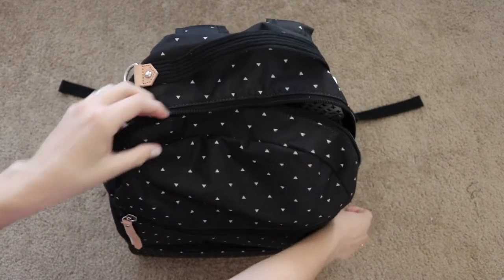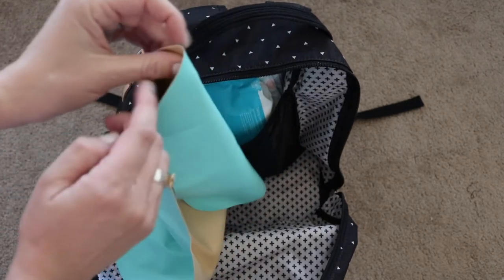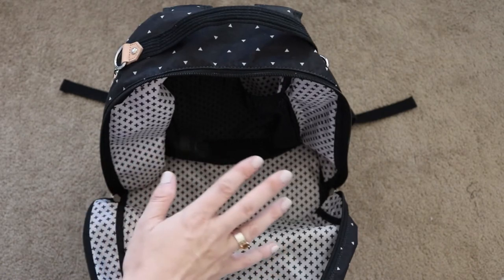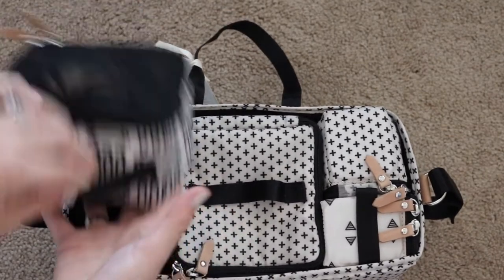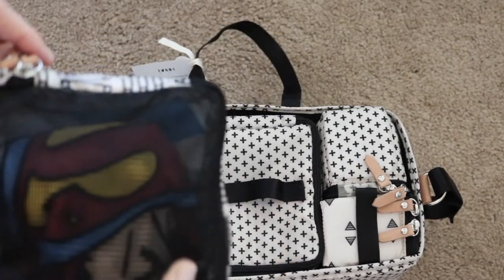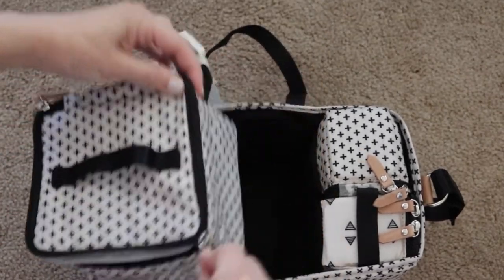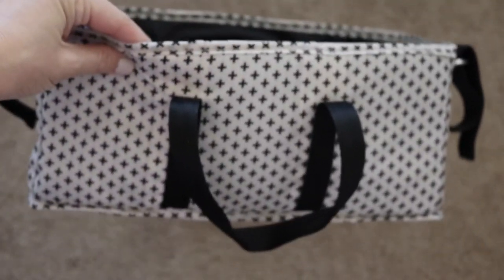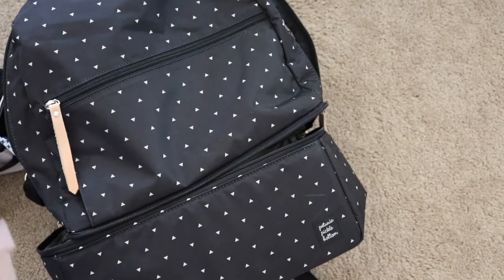Petunia Picklebottom Axis Diaper Bag | Review & Packing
{Products Mentioned}
Petunia Picklebottom Backpack
Packing Cube (intermix) system
Contigo "spill proof: Straw Cup